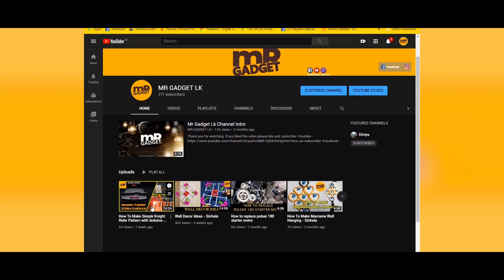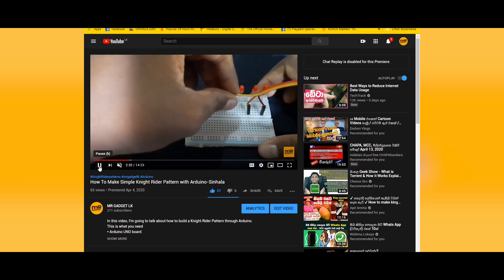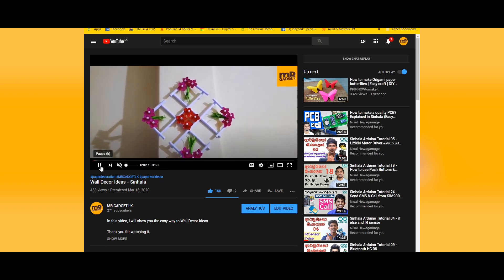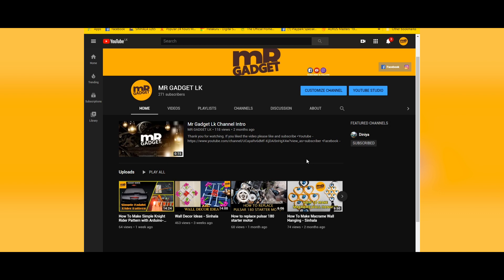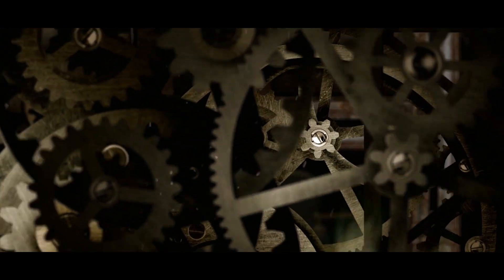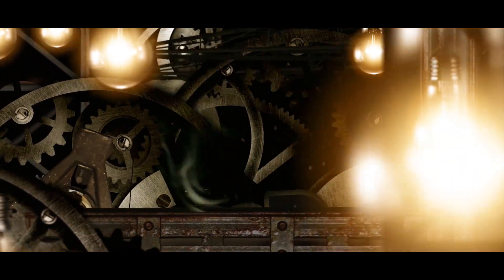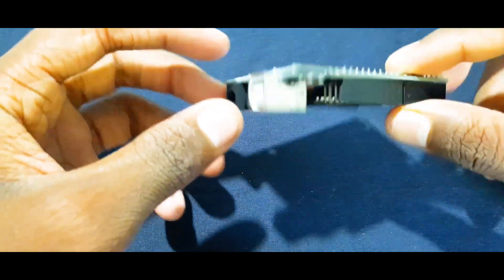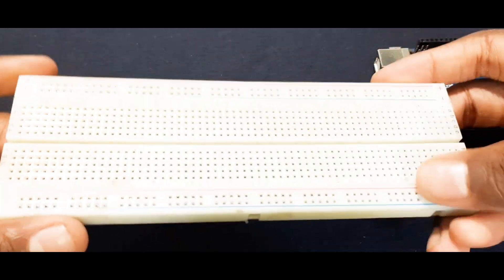How To Make VIP Light System | At Home -Sinhala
In this video, I'm going to talk about how to build a VIP light system through Arduino.
* Breadboard
* Male to male jumper wires
* LED bulbs to the desired size.
You can buy all these items at a very low price from SCION ELECTRONICS.

මෙම වීඩියෝවෙන් අද මම කතා කරන්නේ ඉතාමත් සරල ආකාරයට Arduino හරහා කොහොමද VIP Light System එකක් හදා ගන්නේ කියල.
මේ සදහා ඔයාලට අවශ්‍ය වන්නේ
*Arduino uno බෝඩ් එකක්
*Breadboard එකක්
*කැමති ප්‍රමානයකට LED බල්බ.
ඔයාලට මේ බඩු සේරම ඉතා අඩු මිලට මිලදී ගන්න පුලුවන් SCION ELECTRONICS ආයතනයෙන්.

✔️If you want to join our WhatsApp community

🔰 GEAR WE USING
⭕ Video recording - Samsung A50s
       ♾ 4GB RAM
       ♾128GB ROM

⭕Kinemaster Software

🔰 EDITING STATION
⭕ NVME M.2 250GB
⭕ 2TB HARD
⭕ ASUS TUF GTX 1660 6GB VGA
⭕ SAMSUNG 19inch Monitor x2